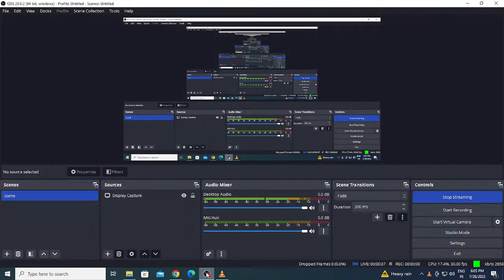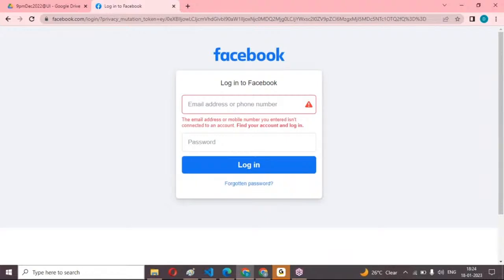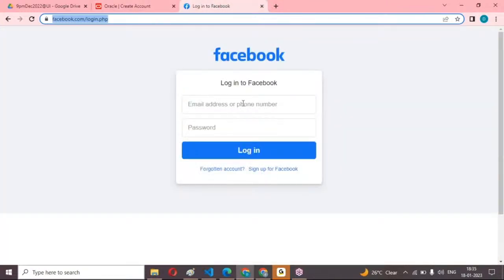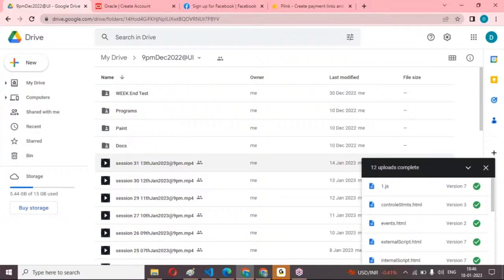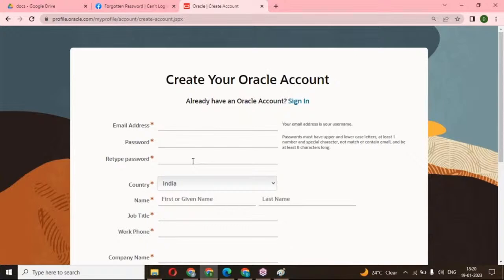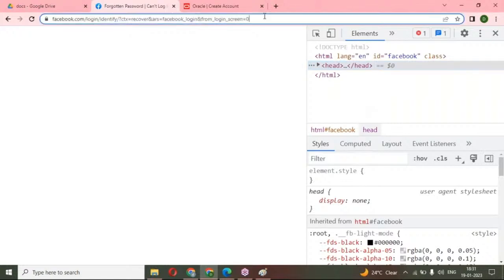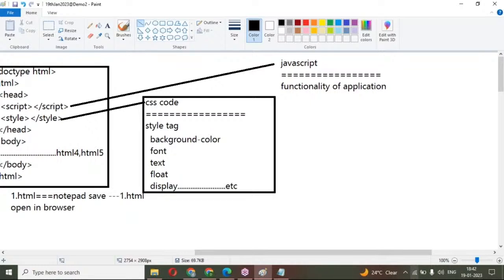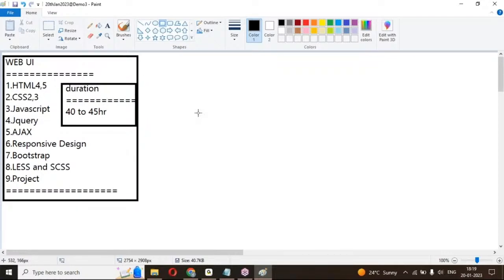UI Technologies tutorials by Mrs. Swetha Mam